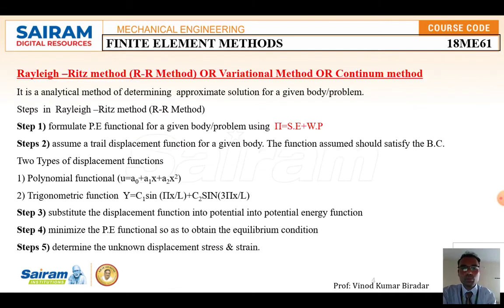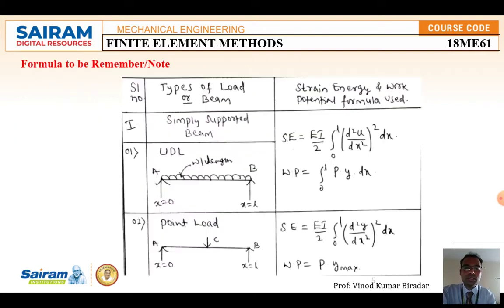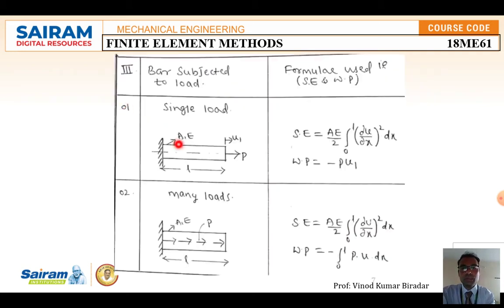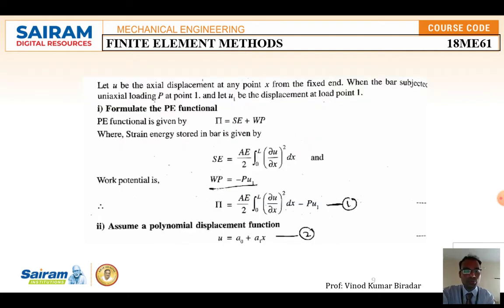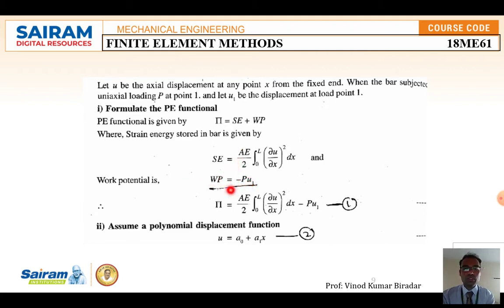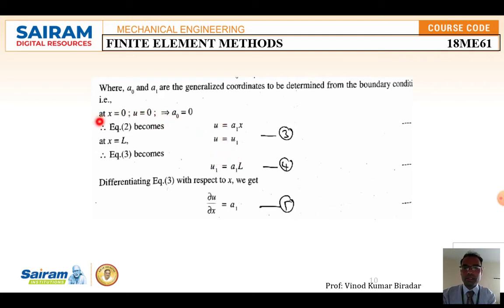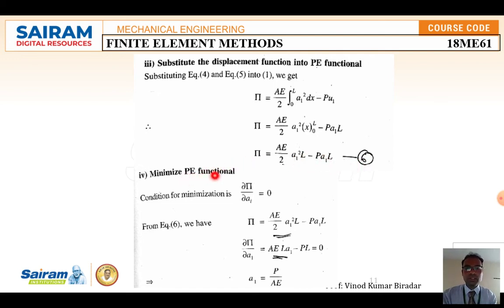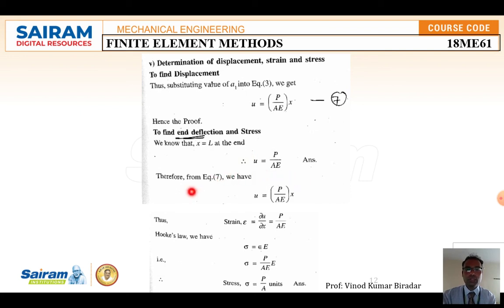Lecture Video 13 18ME61 Module 1 Rayleigh Ritz Method Problem 1 Vinod Biradar